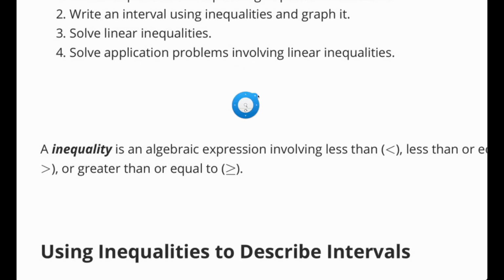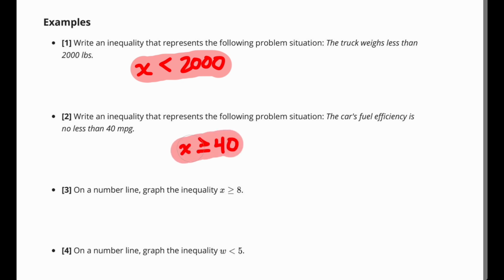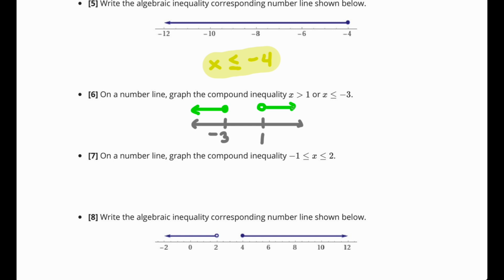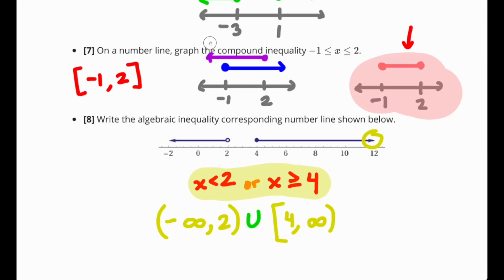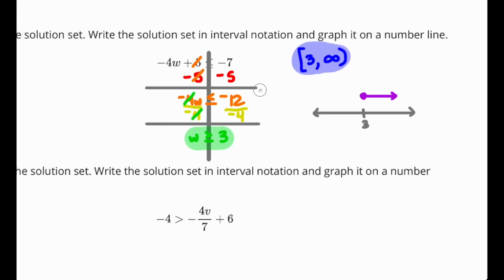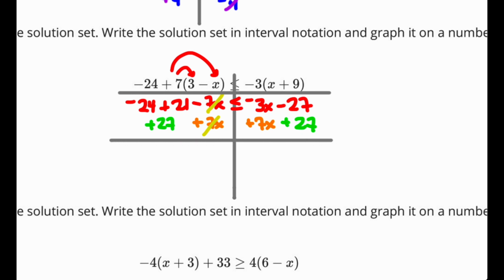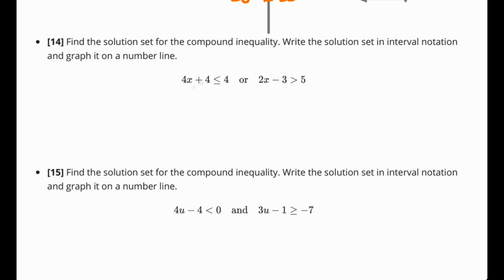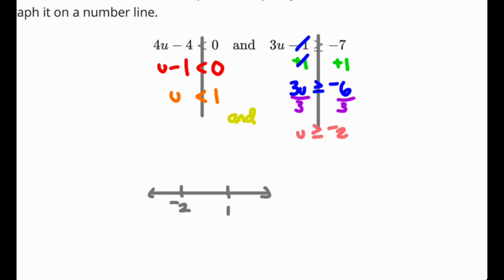1.2 - Linear Inequalities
Lesson Objectives:

1. Write inequalities corresponding to problem situations.
2. Write an interval using inequalities and graph it.
3. Solve linear inequalities.
4. Solve application problems involving linear inequalities.